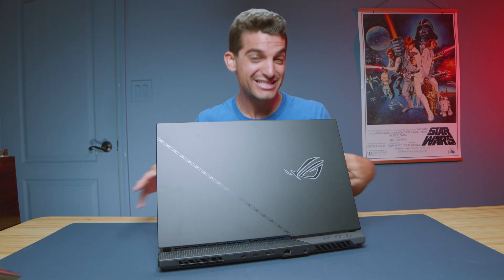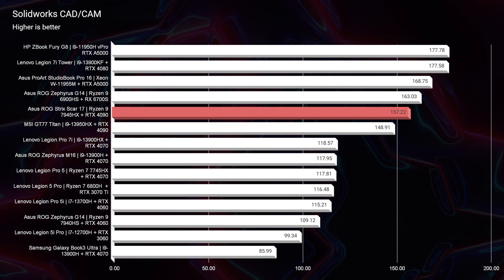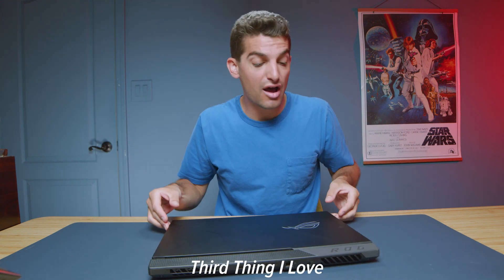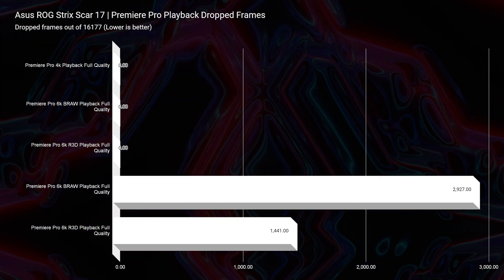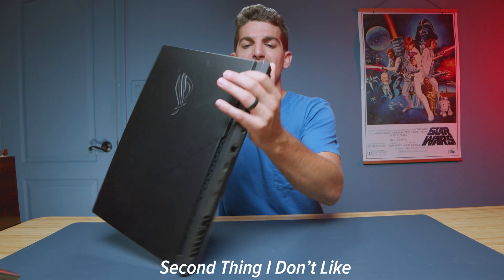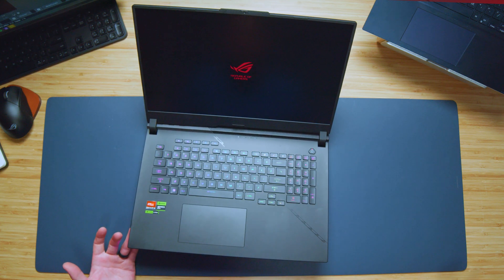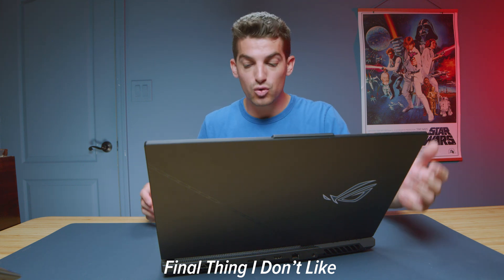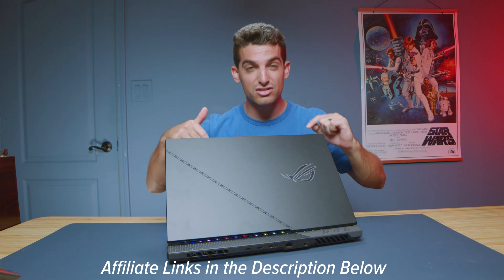This laptop is a BEAST // One week with the Asus ROG Strix Scar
💻 Asus ROG Strix Scar 17 - Commission Earned )
I spent one week with the Asus ROG Strix Scar, and I've got to say, this laptop is a beast that packs a HUGE punch! In this review, I run through some things I love about this laptop and some things I don't love, as well as touch on the key benchmarks that stood out to me!

Of course, I'll do a more in-depth review in the future, but if you want to see the benchmarks that stood out the most to me, check out the weight & thickness, and hear some audio samples---check out this review!

Timestamps:
0:00 - One Week with Asus ROG Strix Scar Intro
0:12 - First and Foremost
0:25 - Autodesk 3DS Max & Autodesk Maya Benchmarks
0:41 - PTC Creo & SolidWorks Benchmarks
1:15 - 2nd Thing I Love + Screen Brightness and Color Gamut Range
1:51 - 3rd Thing I Love + Weight & Thickness
2:26 - Premiere Pro Playback Dropped Frames
3:03 - 1st Thing I Don't Like
3:17 - Battery Life Results
3:42 - 2nd Thing I Don't Like
4:17 - 3rd Thing I Don't Like
5:18 - Final Thing I Don't Like
5:35 - Should You Buy the 2023 Asus ROG Strix Scar?